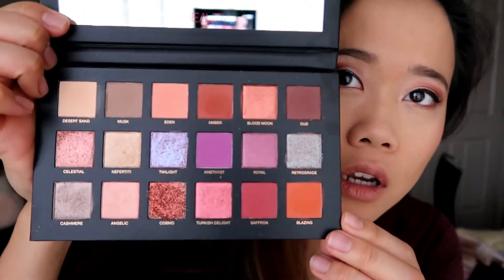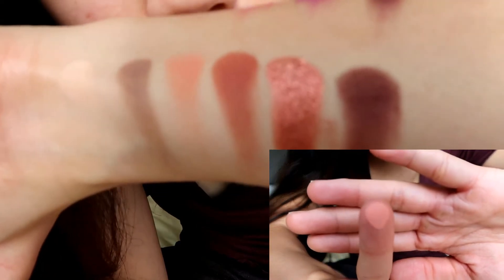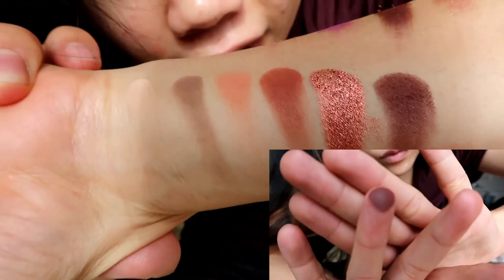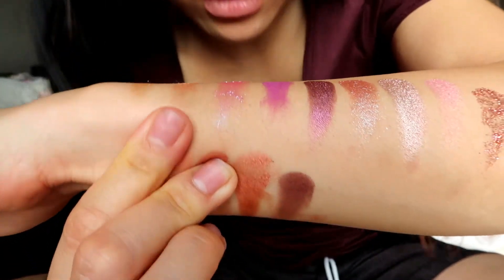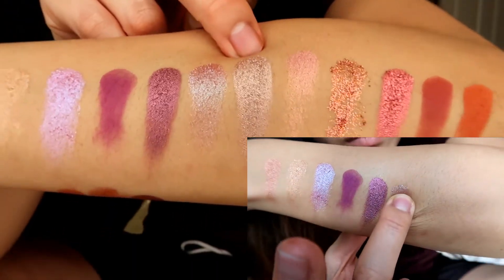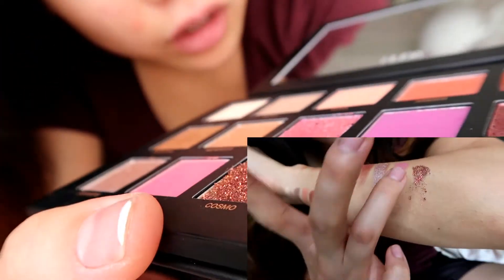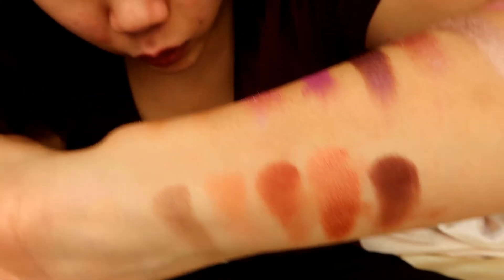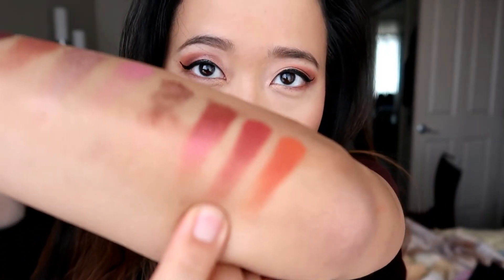HUDA BEAUTY DESERT DUSK PALETTE SWATCHES | REVIEW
Follow Me =]
Snapchat: @bebeazn (Journey of Wellness)